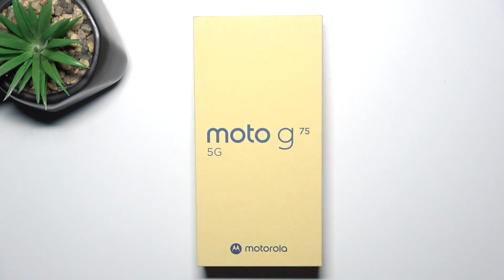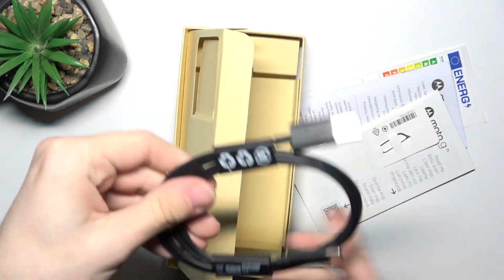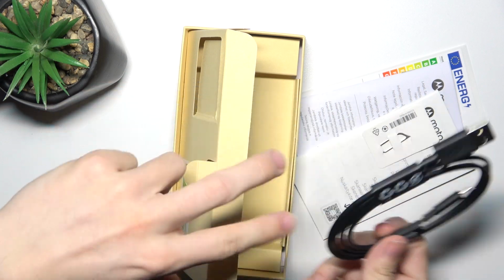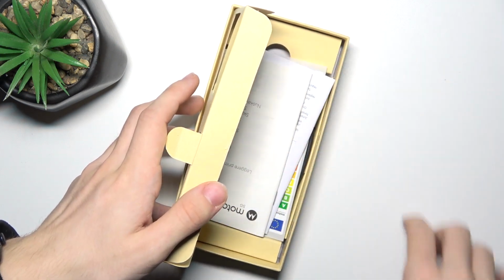MOTOROLA Moto G75 5G - All Box Accesories Preview - Unboxing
Unbox the MOTOROLA Moto G75 5G and explore everything included in the box. This video showcases the phone’s sleek design, key features, and all the accessories it comes with, including the charger, cable, and additional items. Get a first look at this powerful device and learn what to expect when purchasing the Moto G75 5G. Perfect for tech enthusiasts and prospective buyers!

How to unbox the MOTOROLA Moto G75 5G? What accessories does the MOTOROLA Moto G75 5G phone come with? Does MOTOROLA Moto G75 5G phone come with a charging adapter?